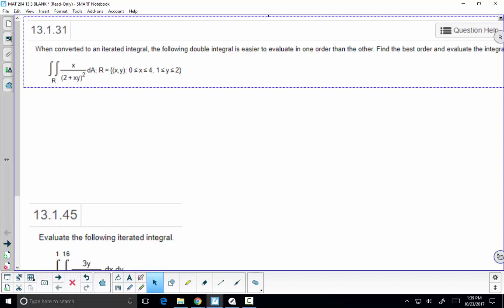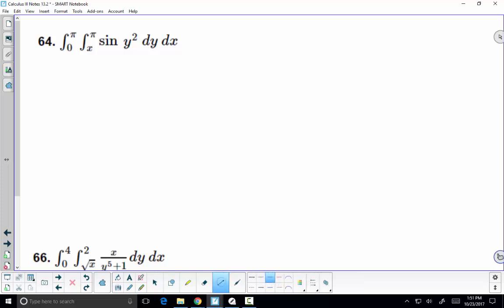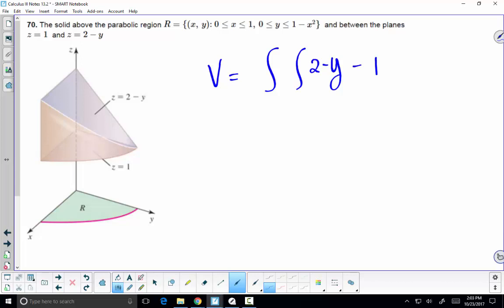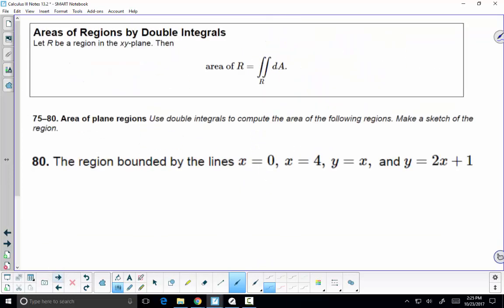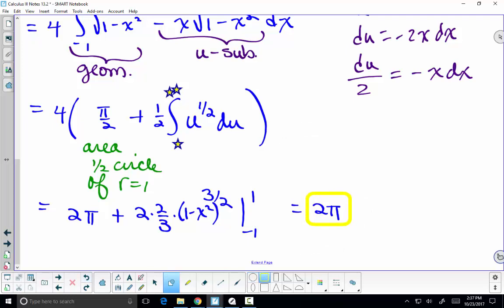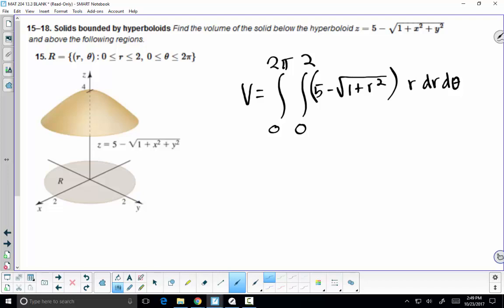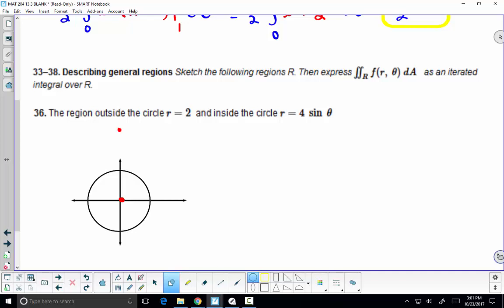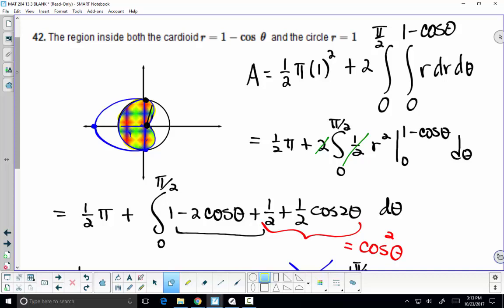Calculus III Lecture 16 10232017